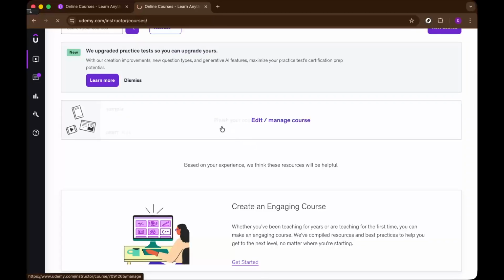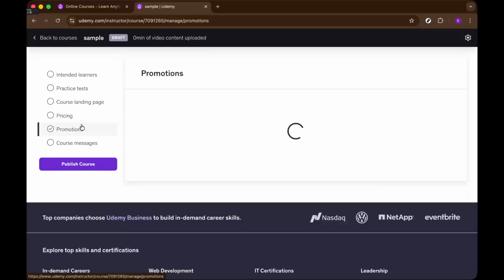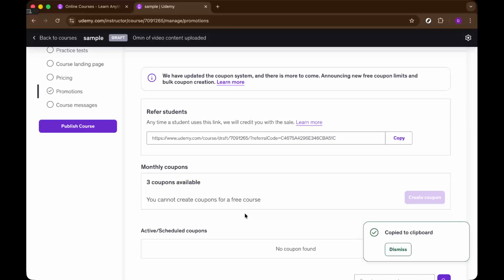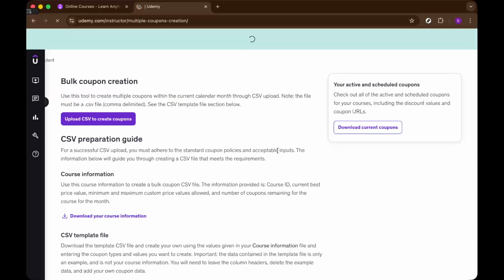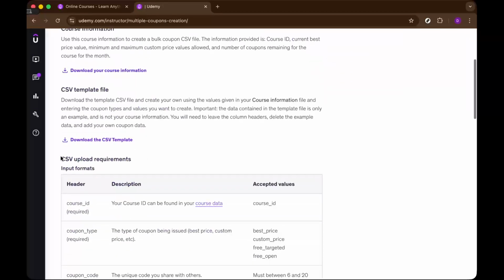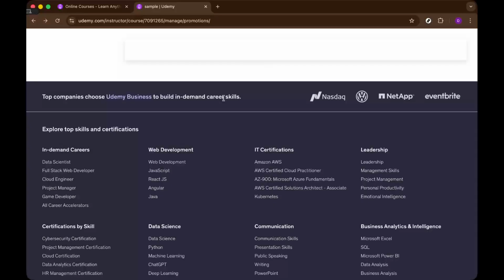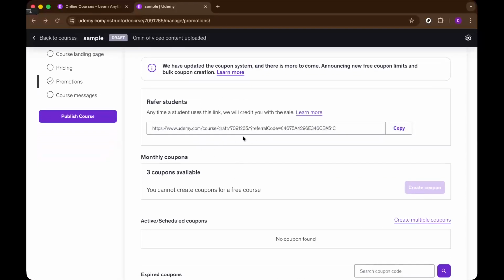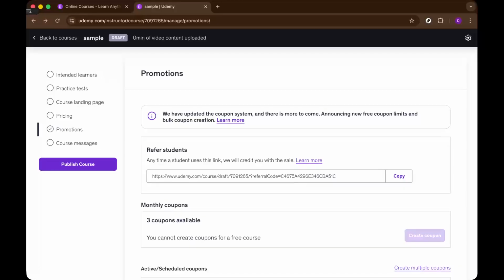How to Promote Your Udemy Course and Get New Students in 2026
Want to promote your Udemy course and attract more students online? In this 2026 tutorial, you’ll learn how to promote your Udemy course so you can increase visibility, improve enrollments, and reach a wider audience. Udemy provides tools and strategies that help instructors grow their course performance through optimization and promotion. In this video, you’ll learn how to

✅ Optimize your Udemy course title and description
✅ Improve your course thumbnail and preview video
✅ Use Udemy promotional tools and announcements
✅ Share your course on social media platforms
✅ Track performance and improve engagement

This guide is perfect for instructors who want to understand how to promote your Udemy course and get more students in 2026. By the end of this tutorial, you’ll know how to properly market and grow your Udemy course.